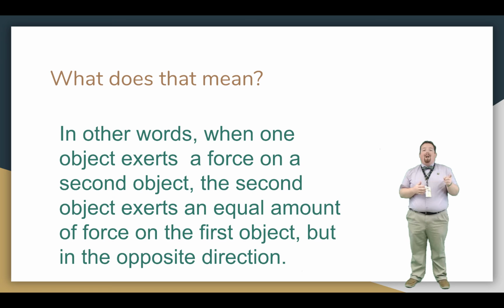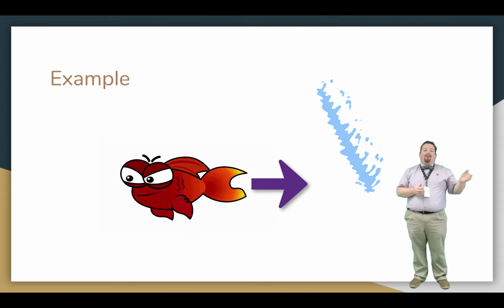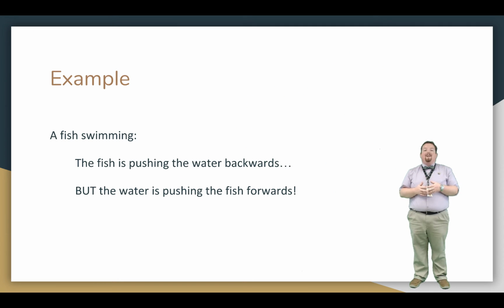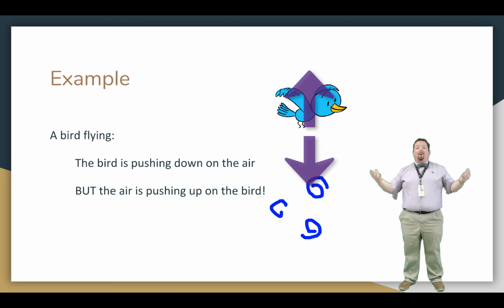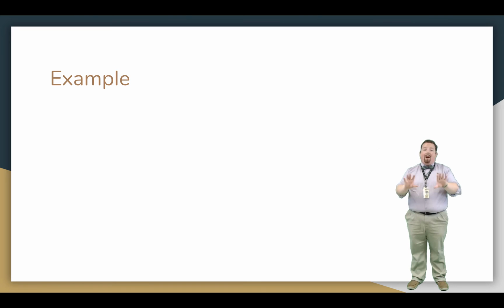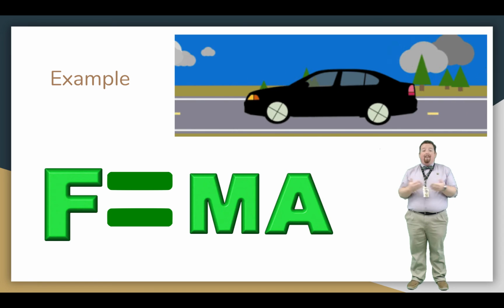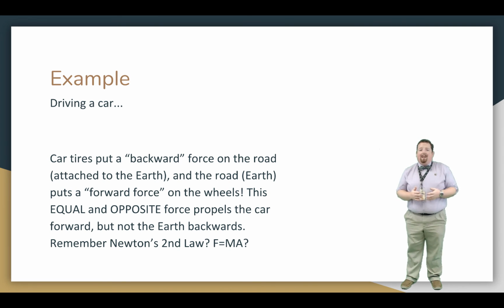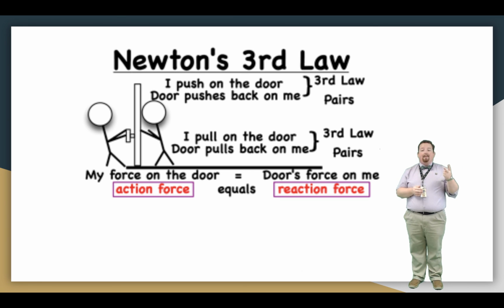U2L4: Newton's 3rd Law Notes